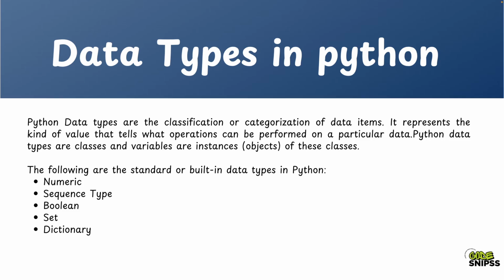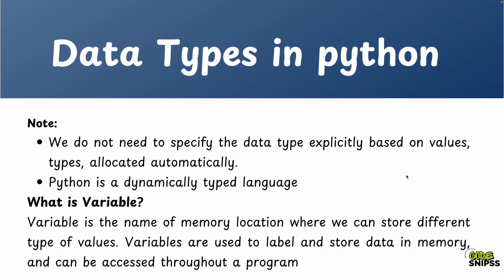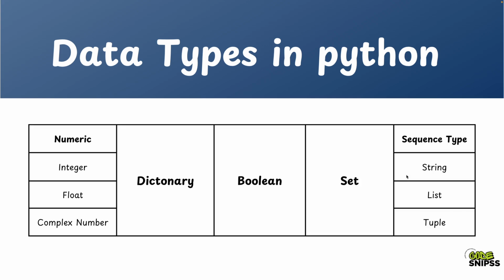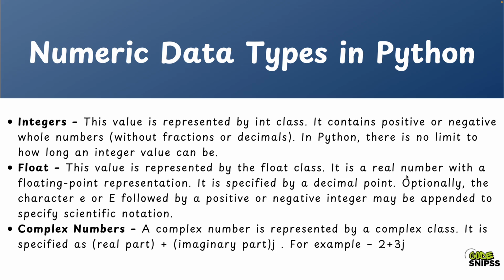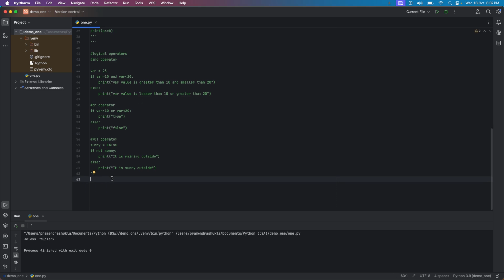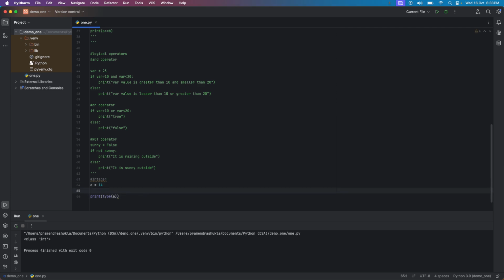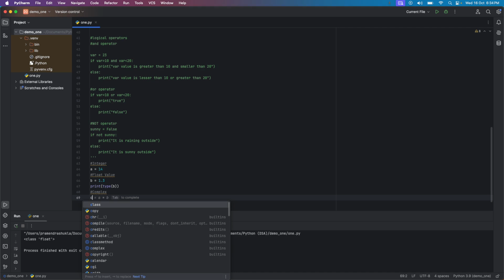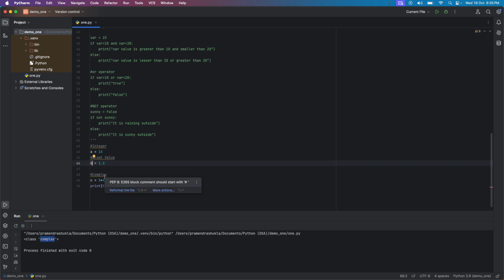#7 Python for Beginners | Data Types in Python | Overview of Data Types in Python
In this video, we dive into the fundamental concepts of Python, exploring different data types like integers, floats, strings, lists, and dictionaries. Understanding these core data types is essential for writing efficient Python code, so I’ll walk you through each type with examples to make it easy to grasp. We’ll also look at assignment operators, and how they are used to assign and manipulate values in Python.